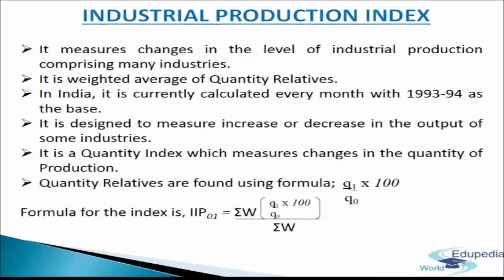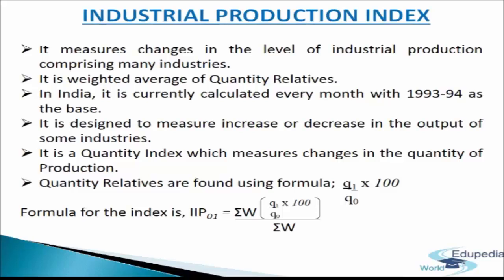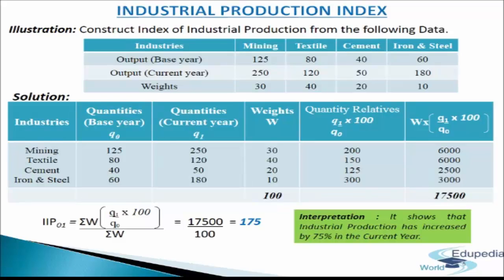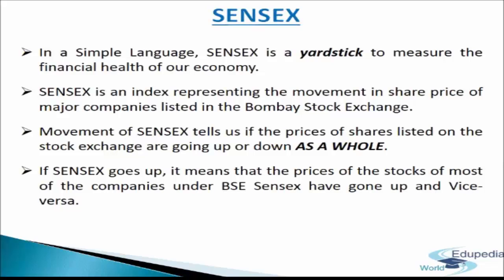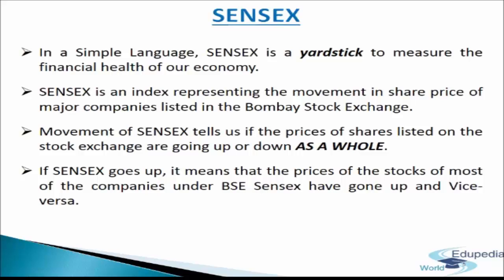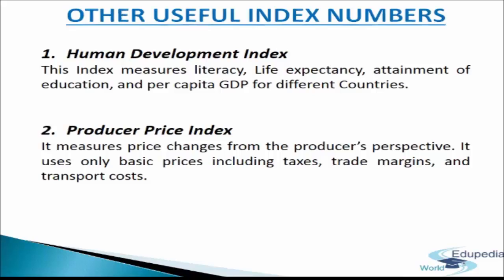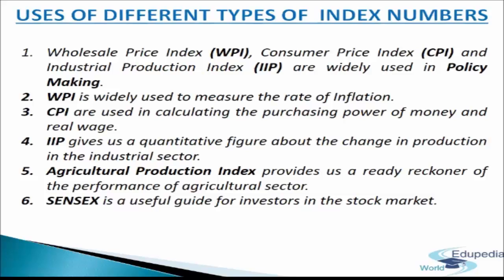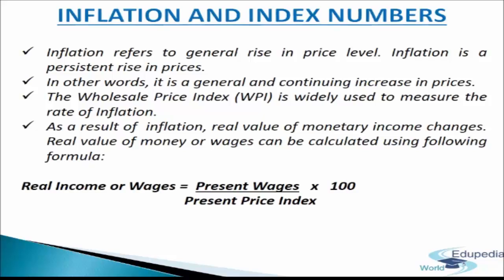Statistics for Economics Chapter 12 | Part 7 | Index Numbers - Industrial Prod. Index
Economics (Grade 11): High School Learning; Statistics for Economics Chapter 12 , Part 7, Industrial and Agricultural Production Index

Industrial Production Index 00:00:21 - 00:03:25
*It measures changes in the level of industrial production comprising many industries
*It is weighted average of Quantity Relatives
* In India, it is currently calculated every month with 1992-94 as the base
*It is designed to measure increase or decrease in the output of some industries
*It is a quantity Index which measures change in the quantity of production

Example (Industrial Production Index) 00:03:26- 00:05:43

Agricultural Production Index 00:05:44 - 00:06:39
*It measures changes in the level of Agricultural production of the country
*It is designed to measure increase or decrease in the output of Agricultural products
*In India, its Base period is the triennium ending 1981-82

Sensex 00:06:40 - 00:09:28
*SENSEX is an index representing the movement in share price of major companies in the Bombay stock exchange
*If SENSEX goes up , it means that the prices of the stocks of most of the companies under Bse Sensex have gone up and vice-versa

Other Useful Index Numbers 00:09:29 -00:11:17
*Human Development Index
~ This Index measures literacy, Life expectancy, attainment of education , and per capita GDP for different countries
*Producer Price Index
~It measures price changes from the producer's perspective, It uses only basic prices including taxes, trade margins and transport costs

Uses of Different Index Numbers 00:11:18 - 00:13:14
*Wholesale Price Index (WPI), Consumer Price Index (CPI) and Industrial Production Index (IIP) are widely used in Policy Making
*WPI is widely used to measure the rate of inflation
*CPI is used in calculating the purchasing power of money and real wage
*IIP gives us a quantitative figure about the change in production in the industrial sector
*Agricultural Production Index provides us a ready reckoner of the performance of agricultural sector.
*SENSEX is a useful guide for investors in the stock market.

Inflation and Index Numbers 00:13:15
*Inflation refers to general rise in price level, inflation is a persistent rise in prices
*In other words, it is a general and continuing increase in prices
*The Whole sale Price Index (WPI) is widely used to used to measure the rate of inflation
*As a result of inflation, real value of monetary income changes.